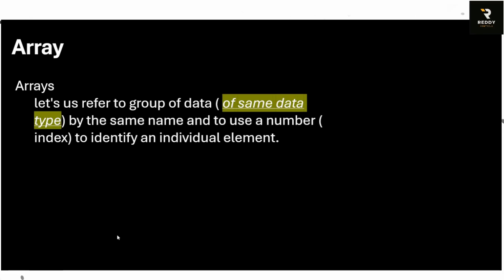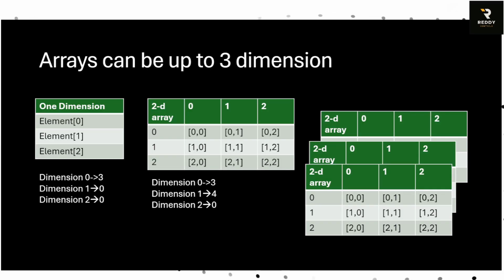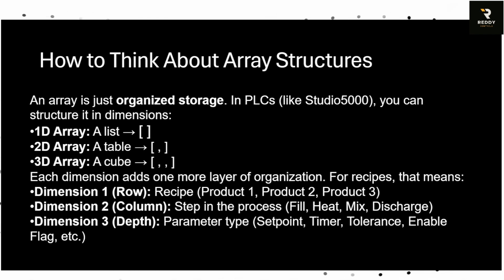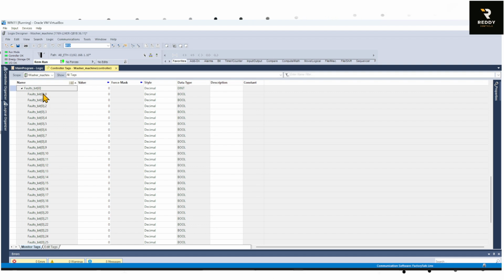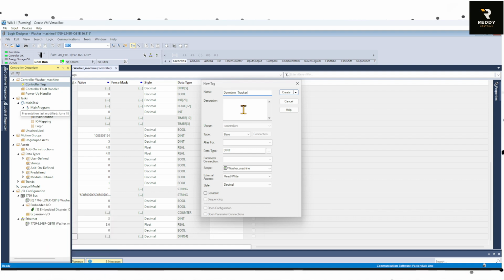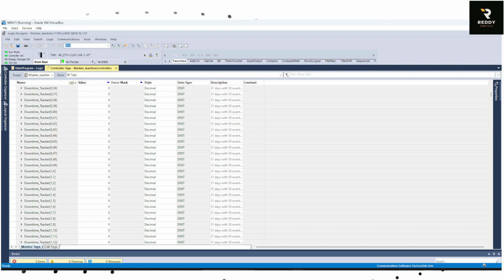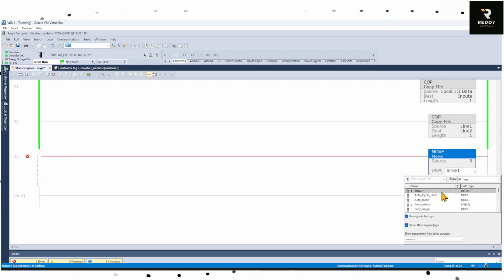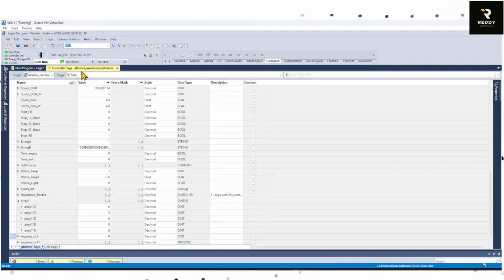Studio5000 Arrays Made Simple Allen Bradley PLC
Arrays are one of the most powerful tools in Allen-Bradley PLC programming — but often overlooked. In this video, we’ll break down arrays in Rockwell Studio5000, step by step, and show how they solve real plant-floor problems.

🔹 What You’ll Learn in this Video:
✅ What arrays are in Allen-Bradley PLCs
✅ Difference between 1D and 2D arrays
✅ How to access array elements and individual bits
✅ Using arrays for recipe parameters in a mixer
✅ Designing a FaultBits array for washer sections (Inlet, Tank, Heater, Outlet)
✅ Tracking downtime with a 2D array (Day × Event)

By the end of this video, you’ll know how arrays keep your logic clean and scalable. And in the next video, we’ll take it further with the FSC instruction to search arrays for barcodes and product codes.

✅ Timestamps:

00:00 - Introduction
00:30 - What is an array?
02:00 - 1D, 2D and 3D array
04:00 - How to create array in PLC?
6:00 – Two-dimensional arrays (2D tables)
7:00 – Example: Downtime tracker with 31 days × 10 events
9:30 – Accessing elements and bits in arrays (Tag[Index], .Bit)
10:30 – Practical applications recap (fault bits, downtime)

✅ About ReddyControls.